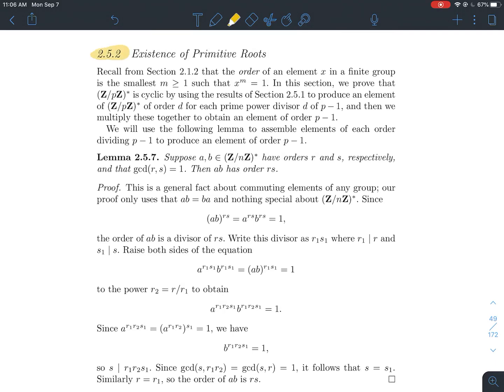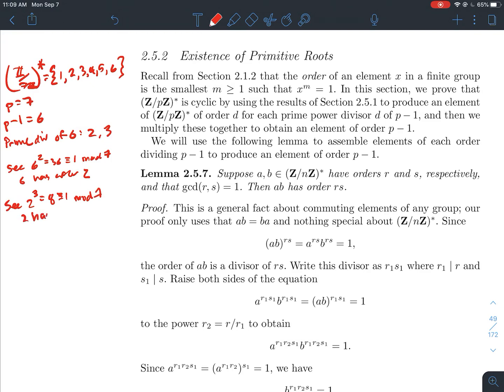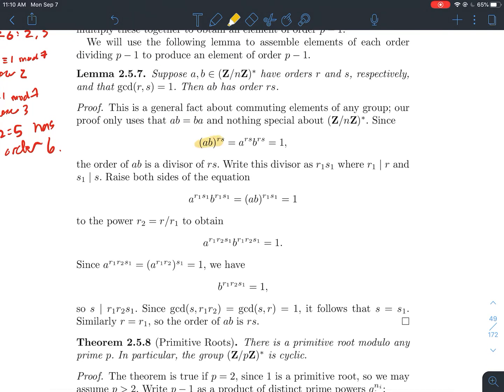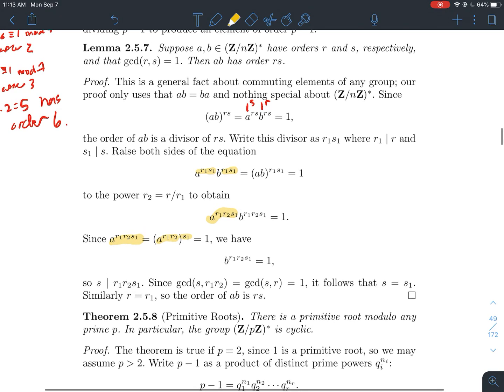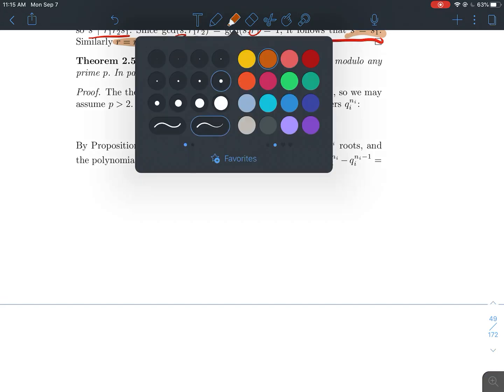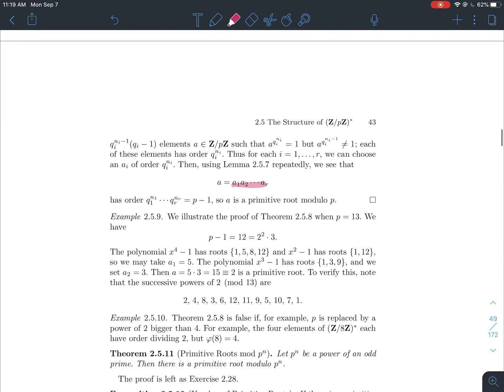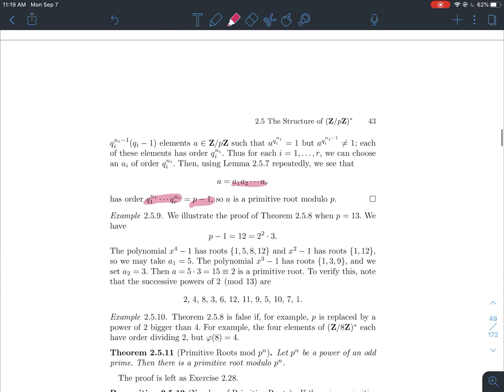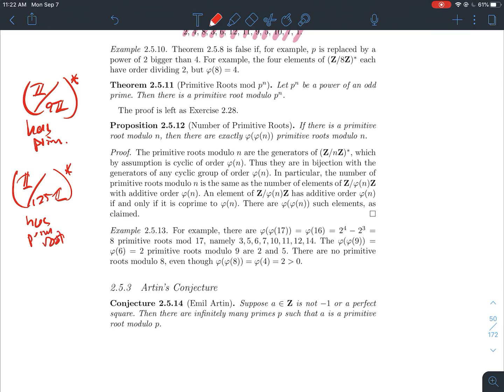The Existence of Primitive Roots mod p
This is a short lecture about the existence of primitive roots module p. We also prove that the multiplicative group of units mod p, denoted (Z/pZ)^*, is cyclic. This is for my online number theory class.